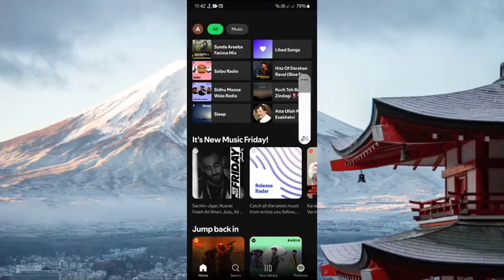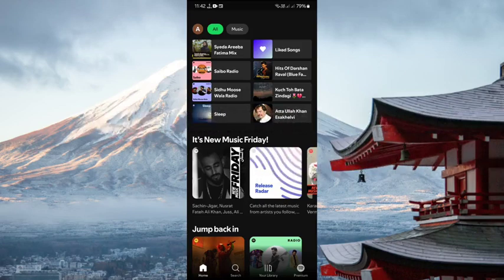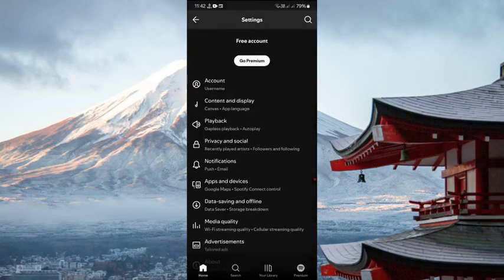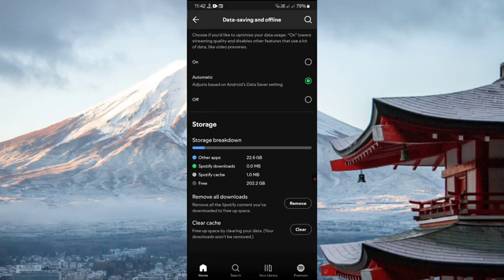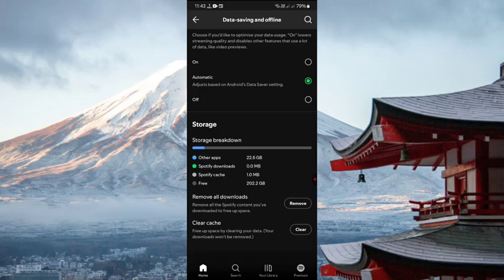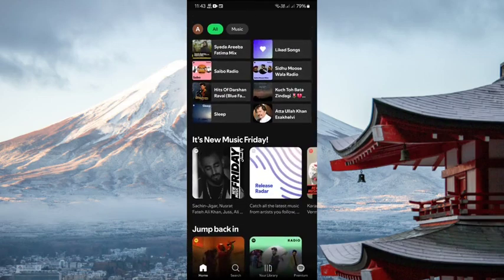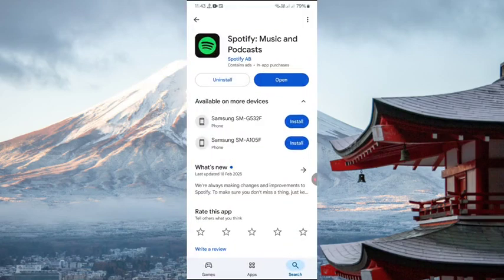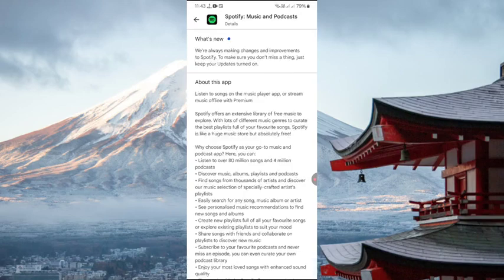The Playlist Problem: Why Spotify Isn't Working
Fix spotify playlist empty | Fix This playlist is empty spotify

Is you spotify playlist empty? Or your Spotify playlist not showing up, don't worry i will show you how to fix spotify playlist is empty problem

Sometimes this spotify error occurs in which it shows your spotify playlist empty but after this tutorial you can fix spotify playlist empty issue by your own.